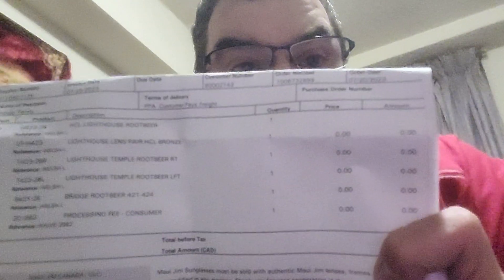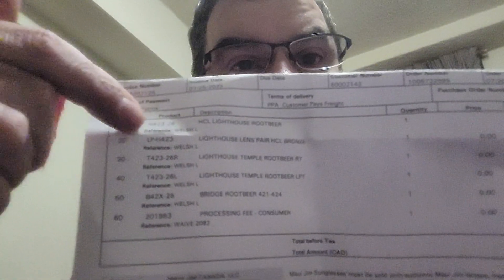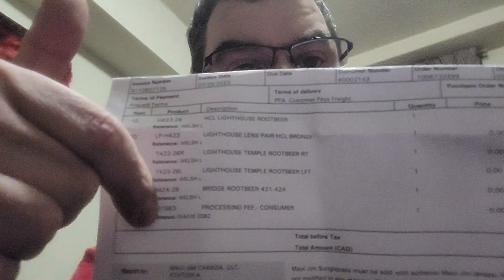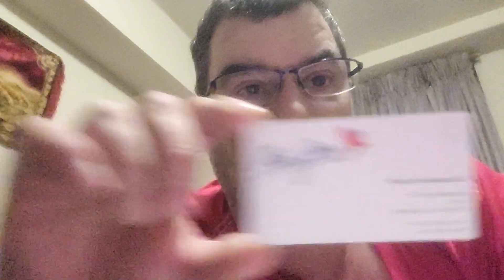review of a repair of my Maui Jim Light House Sunglasses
review of maui jim sunglasses the repair shop